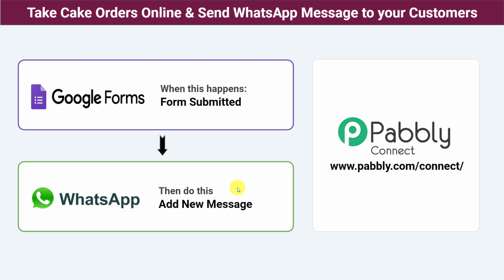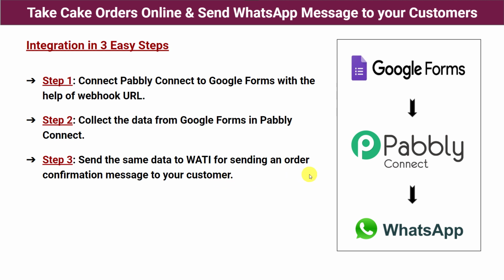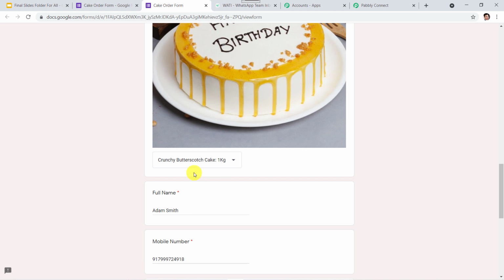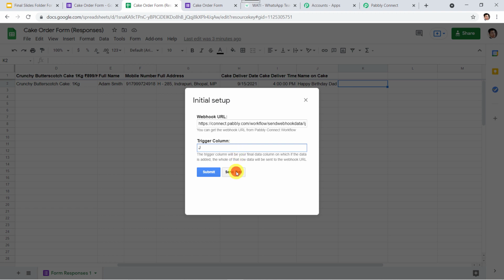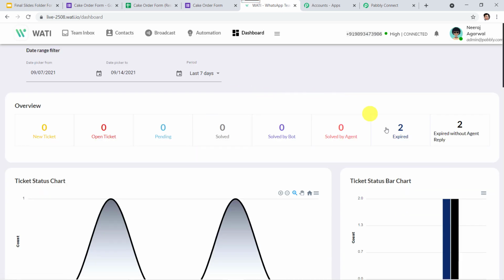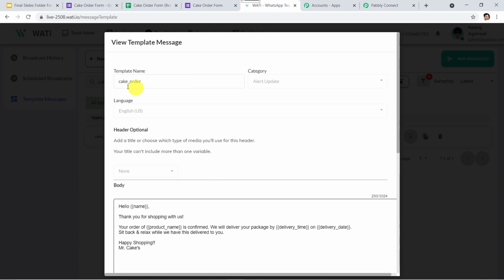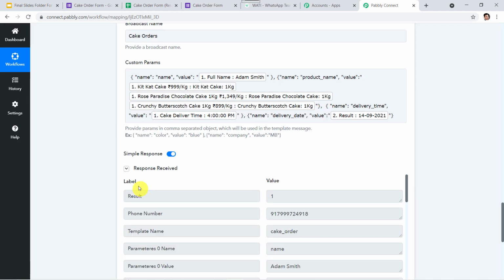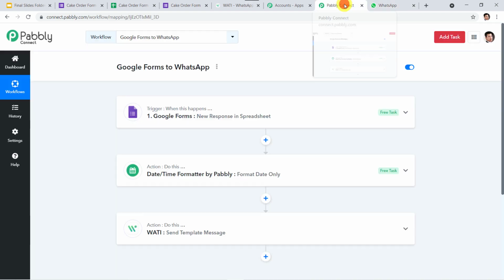How to Take Cake Orders Online & Send WhatsApp Message to your Customers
✅ In this video, we will learn Google Forms WhatsApp integration, where you take cake orders online & send WhatsApp message to your customers with the help of Pabbly Connect.